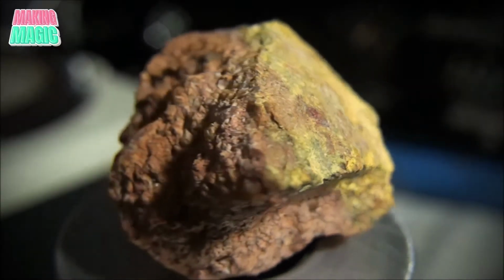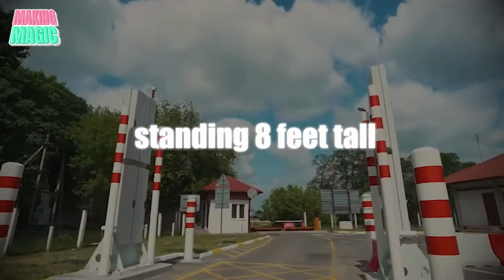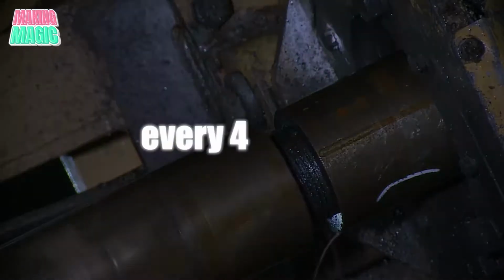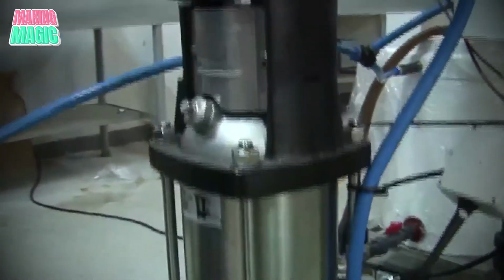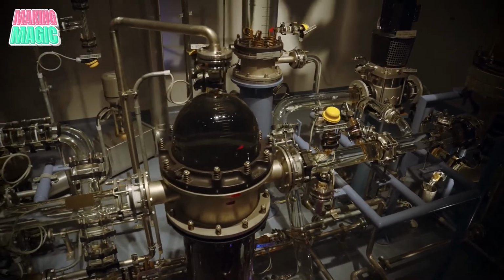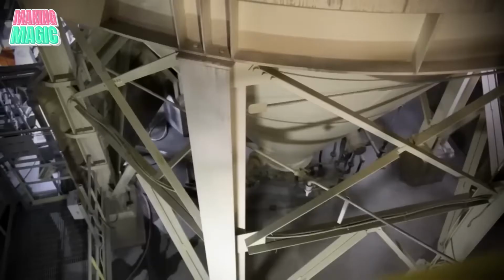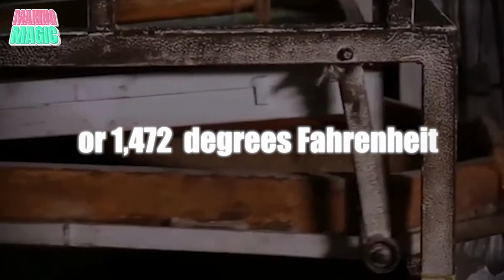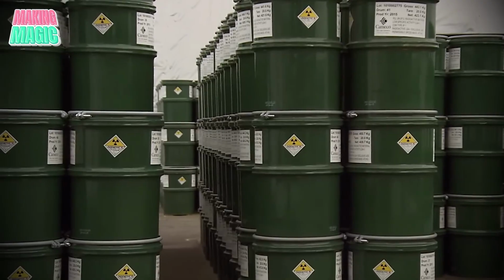How URANIUM is Mined and Made for Energy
Ever wondered how the stuff that powers a nuclear reactor goes from deep in the ground to fueling entire cities? It all starts with something as unassuming as a rock. But turning that rock into enriched uranium, the powerhouse fuel for nuclear energy, is anything but simple. Today, we're diving into the fascinating journey of uranium, from the depths of mines to the heart of reactors, where it releases enough energy to light up thousands of homes. Let's break down the mystery behind this incredible process and see how science transforms raw ore into nuclear fuel!

Thumbnail Disclosure: Video thumbnails are AI-generated images based on the video's themes. These are artistic interpretations and not literal representations of events or content discussed.